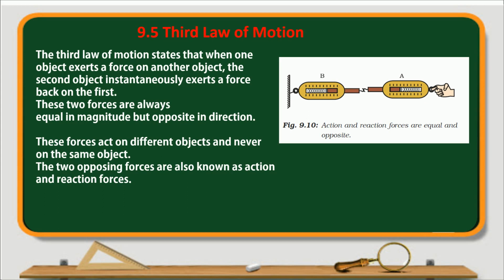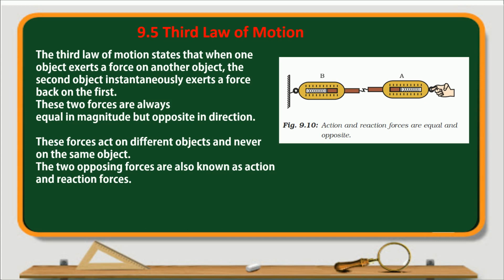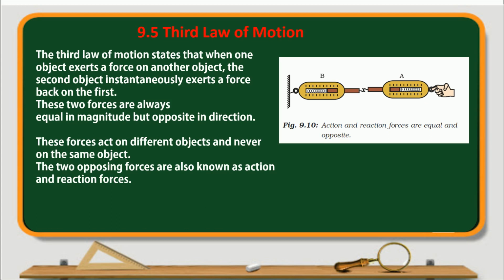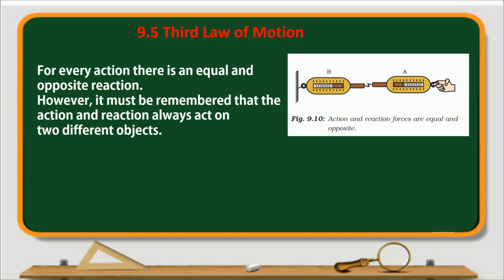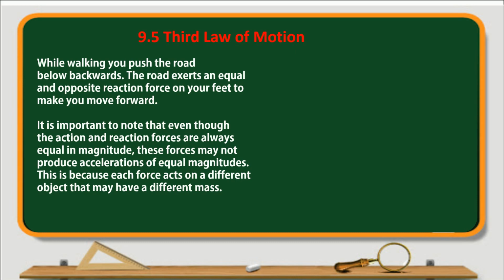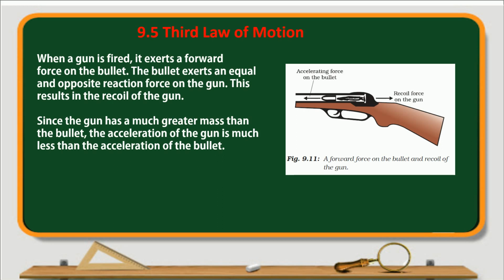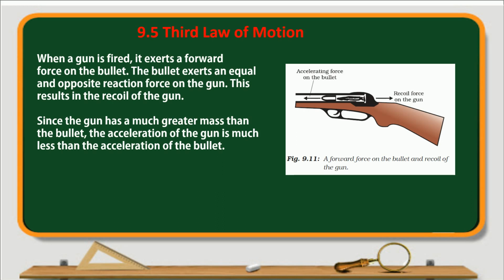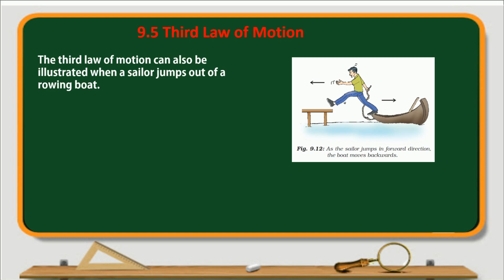Force and Laws of Motion - Chapter 9 | CBSE - Class 9 | Newtons third law of motion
9.4 Third law of Motion Explained